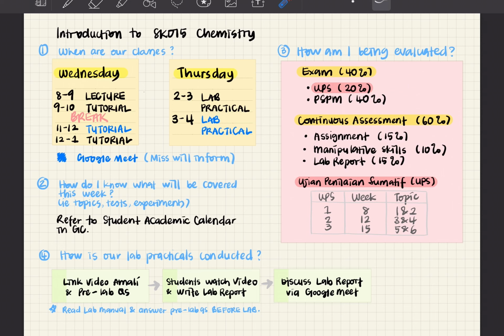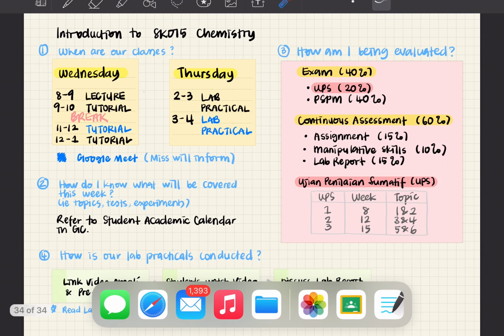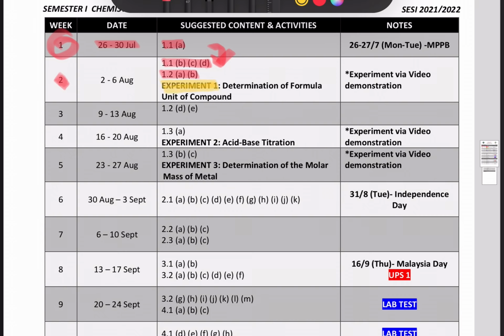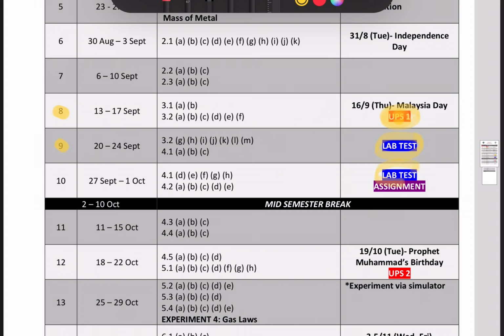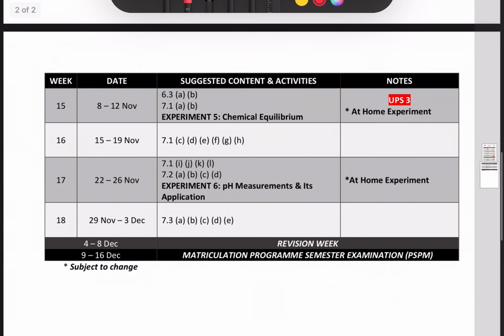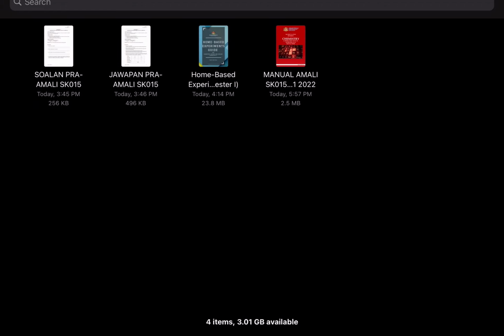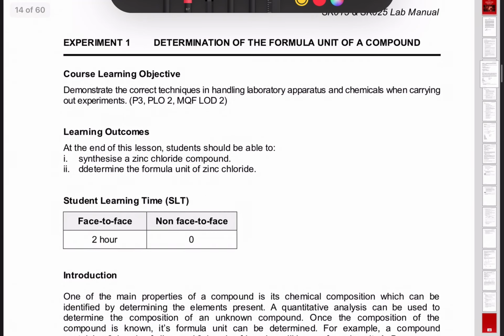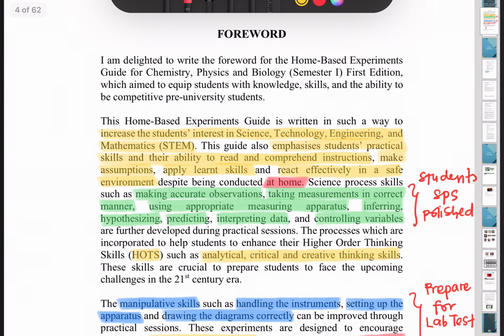Intro to SK015 CHEMISTRY